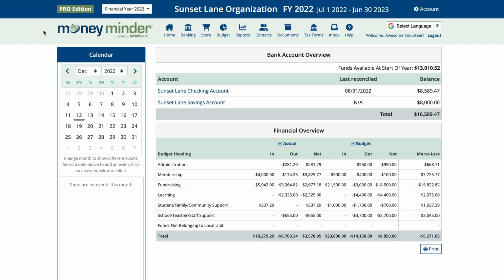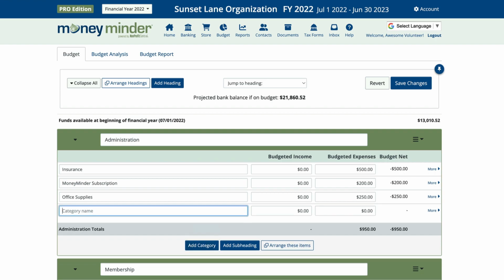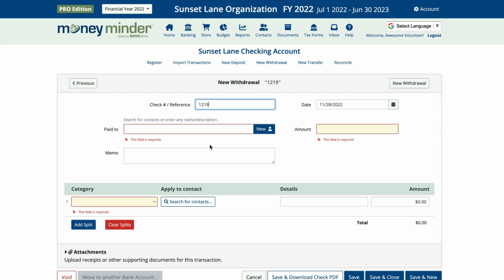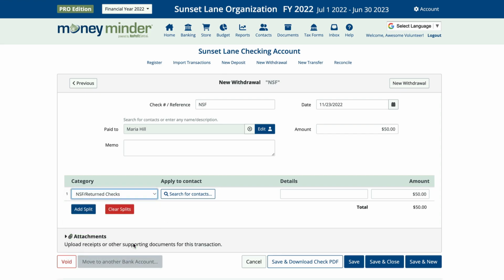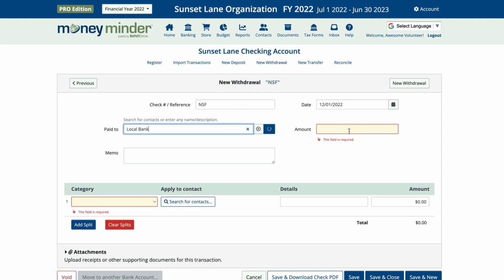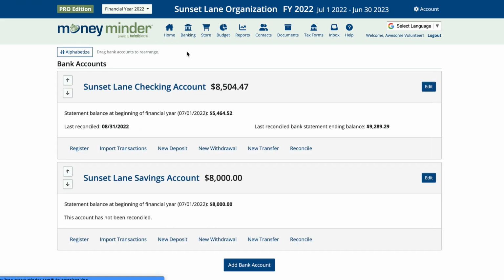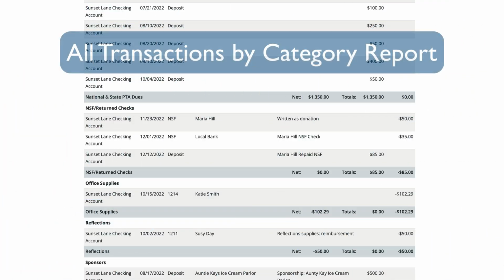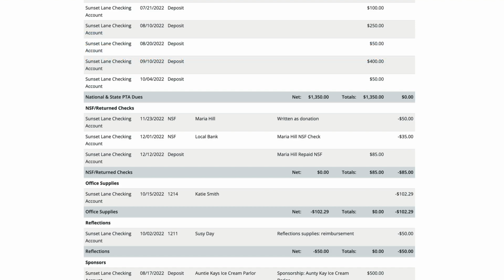How to record Returned checks due to non-sufficient funds (NSF) | MoneyMinder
At some point, your group will need to deal with getting a returned check from your bank, possibly with a bank fee alongside. Not to worry, MoneyMinder has a handy series of steps to take care of that situation.

MoneyMinder Treasurer software is the leading web-based software for volunteer-run nonprofits. We provide treasurers information, resources & solutions to help them be more effective & efficient in managing their group's money. Whether you're a volunteer in a parent group, booster club, condo/homeowner association, animal rescue group, networking group, or social group, we have resources that can make your life easier.